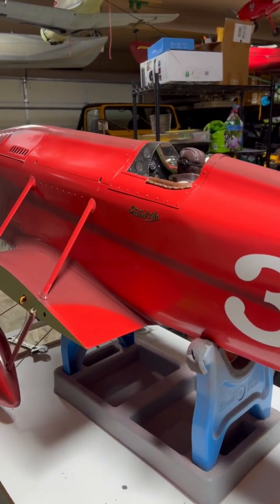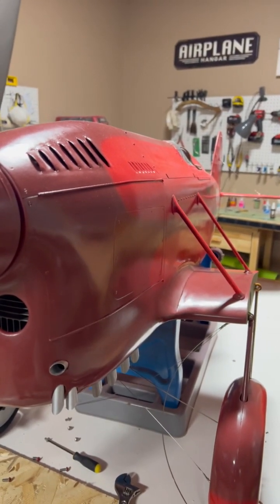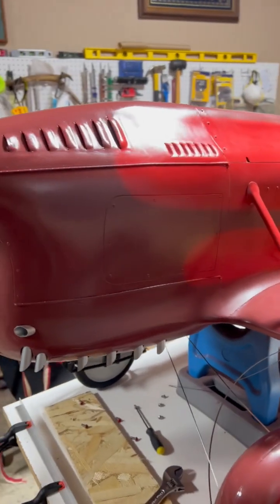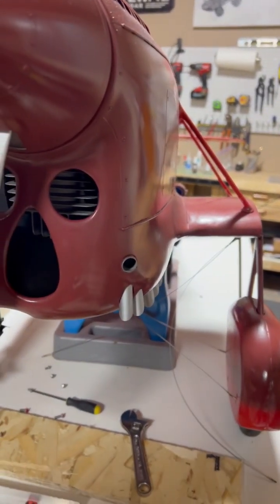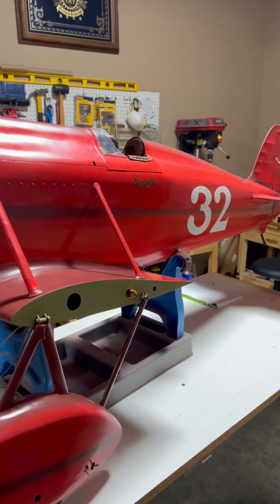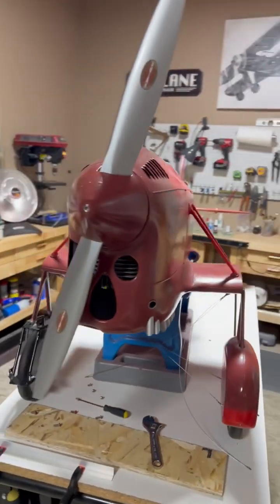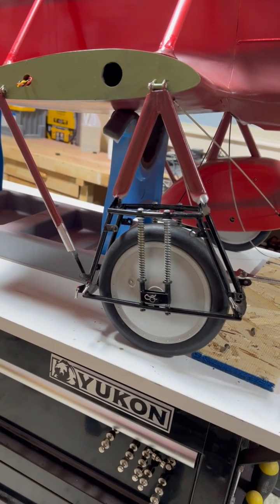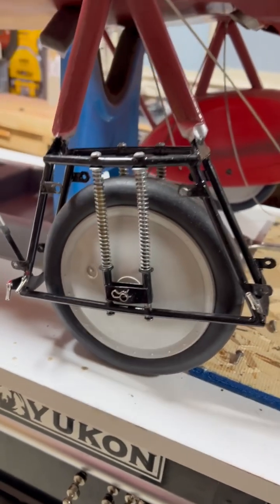1/4 scale Travel Air Mystery Ship R613K with in-line engine, landing gear and maintenance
Completed after nearly 10 years since conception of the idea, to drafting CAD plans, and building all from scratch the Travel Air finally comes to life.
1/4 scale Travel Air Mystery Ship of R613K.  This was the sister ship to R614K that everyone was familiar from the 1929 National Air Races, but with a in-line 6 cylinder D6 Chevrolair engine.  This plane also won its race in 1929 in its class but due to engine issues was dismantled and shipped home to Kansas.  Poncho Barnes purchased the plane the following year and replaced the in-line engine with a Wright radial.
Original airframe has been restored to air worthy condition and is in a private collection. The only surviving fully original Travel Air Mystery Ship.

As far as I know, this is the first model of this version of aircraft.  All scratch built from a combination of original plans from the original designer Herb Rawdon and static b/w photos that exist.

Stats:
Engine EME 60 with a 23X10 Xoar prop.
Custom SCAT exhaust.
Wingspan: 91 in / 231.2 cm With original RAF 34 airfoil.
CG 25% MAC

Landing gear, wings, cowl removable per original.  Top fuse hatch also removable for access and maintenance.
Traditional built up balsa construction with custom fiberglass spats, cowl and fairings.

I have the wings, removed to make access easier. The plane completely disassembles similar to the full size.
In this video I’m adjusting and lubricating the landing gear and it is propped up on a cradle.  I thought it would be interesting to show the articulation of the landing gear in this state.

Follow the full build thread on RC Scale Builder (RCSB)